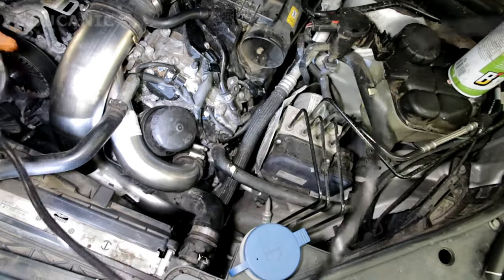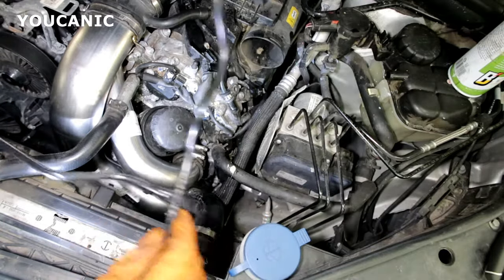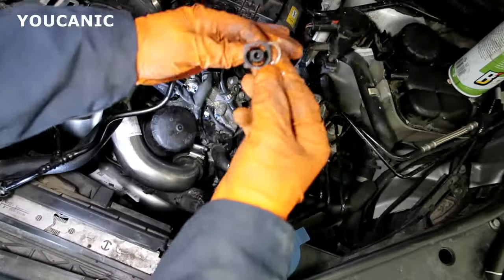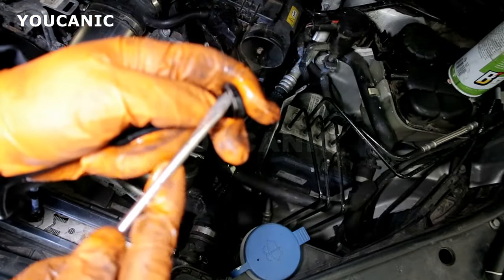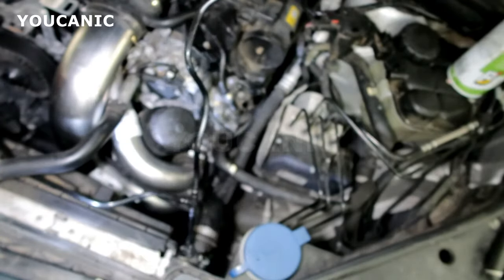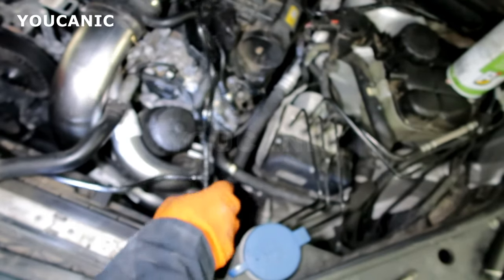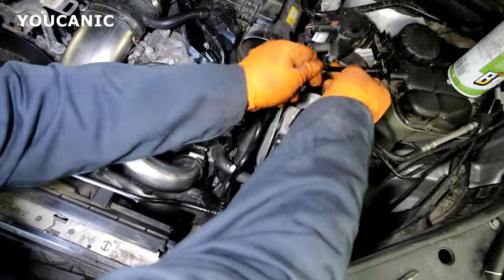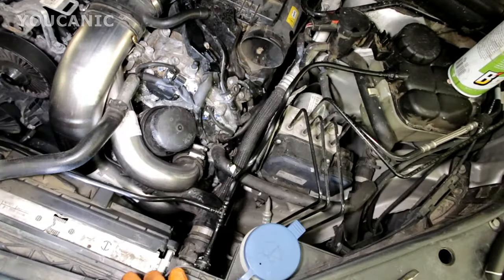Mercedes-Benz Small Plastic Coolant Line Replacement - How To Do It Yourself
This provides a step-by-step guide on how to replace a small plastic coolant line on a Mercedes-Benz vehicle. The video demonstrates the tools and equipment required and the necessary steps involved in identifying the broken coolant line, removing the old line, and installing the new one. The video also includes helpful tips and tricks to make the process easier and more efficient, such as properly draining and refilling the coolant system and avoiding damaging other components during the replacement process. The video is intended to assist Mercedes-Benz owners and enthusiasts in performing this repair themselves rather than taking their vehicle to a mechanic or dealership. By following the instructions in the video, car owners can ensure that their vehicle's coolant system is functioning properly, which can prevent potential engine damage caused by overheating and extend the lifespan of the engine. The specific details of the replacement process may vary depending on the year and model of the Mercedes-Benz being serviced.